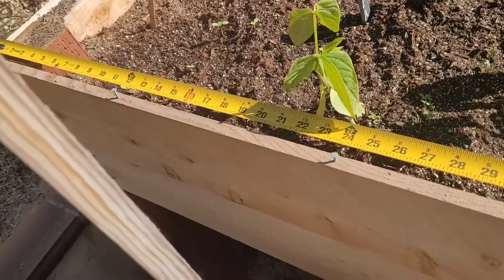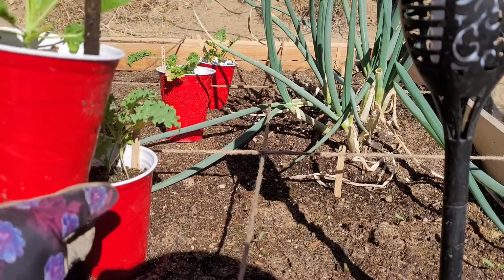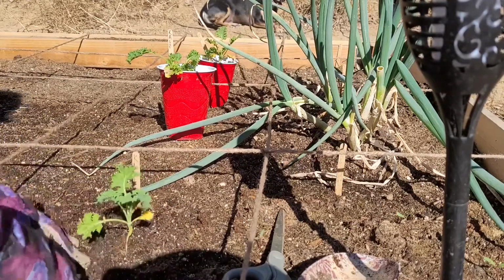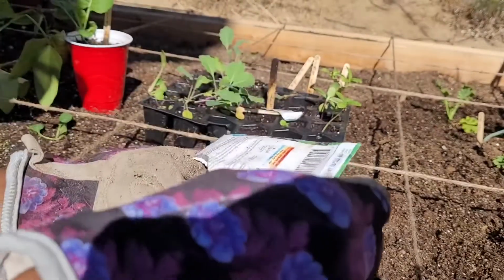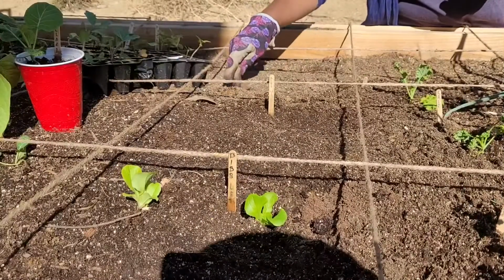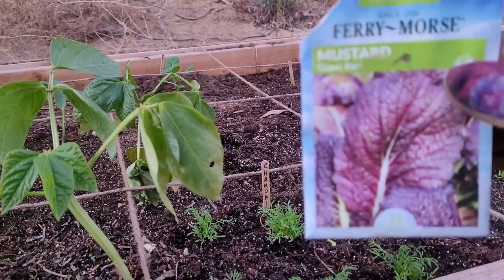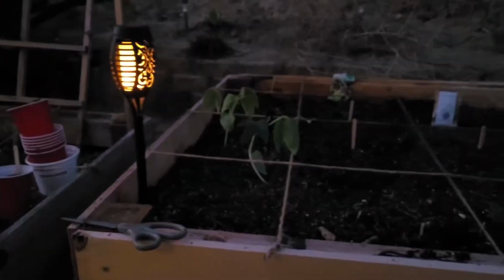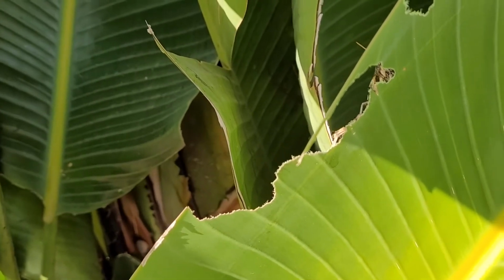Planting Cool Season (Fall) Vegetables In A Square Foot Garden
Hello Friends,

As always I hope you are all well and getting ready to enjoy an awesome holiday season.

After building, mixing, filling, and sectioning off this bed. it's finally time to plant!

Here at Home Cents With Nell I share ideas on home decor, DIYs and gardening-  all on a budget. I'd love to hear from you.

Get your gardening supplies now without leaving the house:

All New Square Foot Gardening 2nd Edition
4 Pack Outdoor Solar Lights
Ogrmar Plant Pulley Retractable
5 Gallon Food Safe Buckets are available at Lowe's or Amazon
Kellog Garden Organics Products at Home Depot or Amazon
Epsom Salt
Non Organic Potting Soil
Organic Potting Soil
Soil Test
Organic Vegetable Fertilizer
Non Organic Vegetable Fertilizer
Vegetable Seeds
Flower Seeds
20 inch planter

Tools We Use For Our Projects:

Rockwell 41/2" Compact Circular Saw
Craftsman Shop Vac
Craftsman V20 Miter Saw
(similar to our model)
Dewalt 20V Cordless Driver

Take care,
Nell